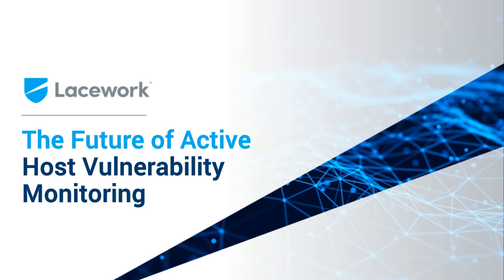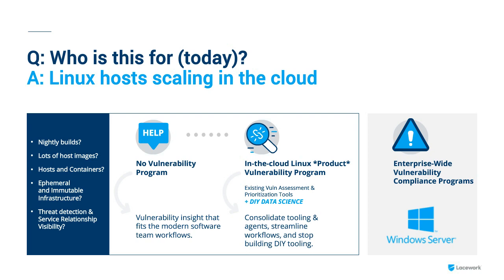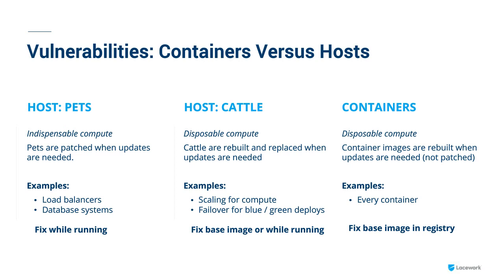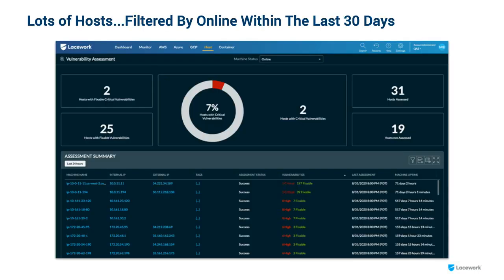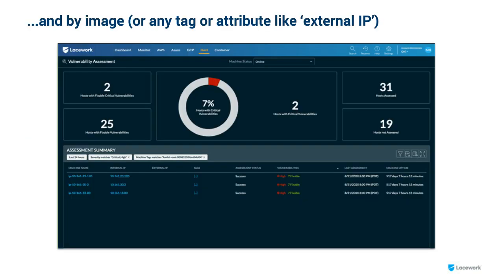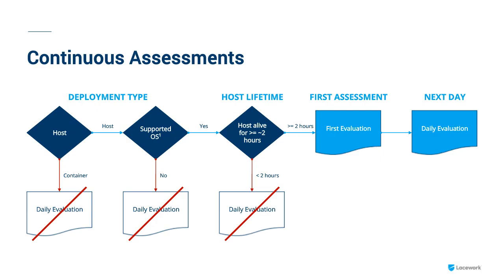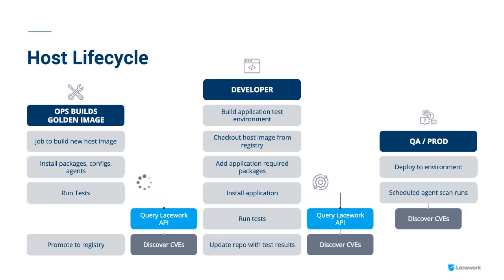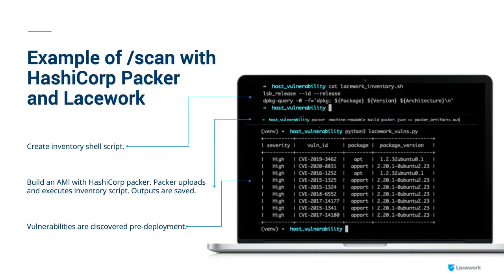The Future of Active Host Vulnerability Monitoring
In the era of the cloud generation, the constant activity around workloads and containers create more vulnerabilities than an organization can keep with. Today's teams play whack-a-mole trying to patch vulnerabilities at scale that either don't matter or can hold up your company's next big release... But it doesn't have to be this way.

At Lacework, we have a different perspective—aimed at dealing with ephemeral hosts, we enable a unique consolidation of data so you can self-serve vulnerability prevention at scale, and quickly fix the vulnerabilities that actually pose a risk. Join us as we detail how to streamline host and container vulnerability workflows for your software teams building in AWS, Azure, Google Cloud, and Kubernetes.

We'll be covering how to:

Utilize pre-flight checks to fix vulnerabilities before host/container deployment
Get live visibility to active packages and associated vulnerabilities
Know definitively if a patch has been applied
Connect run-time risk sources to build-time insights for both containers and hosts